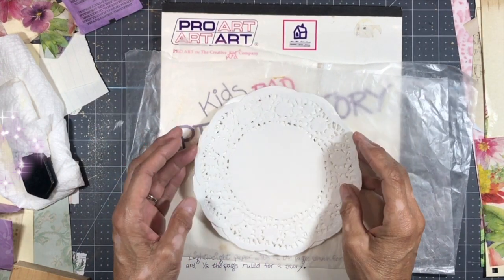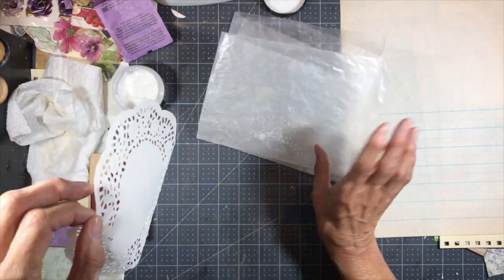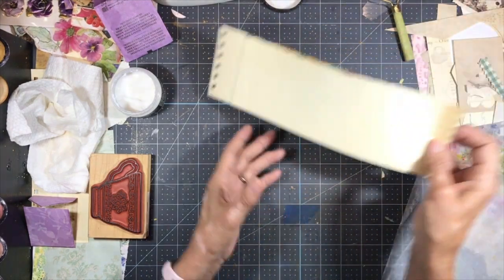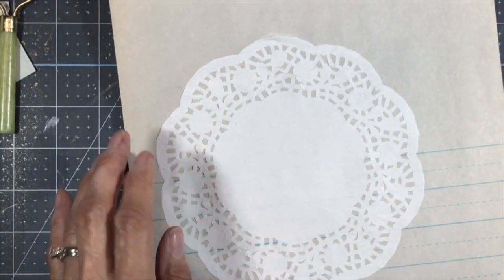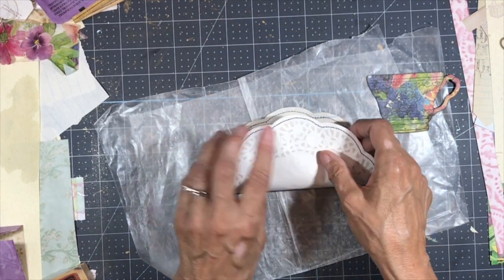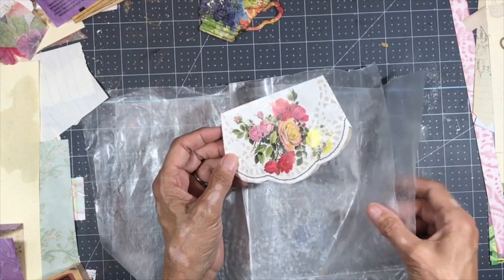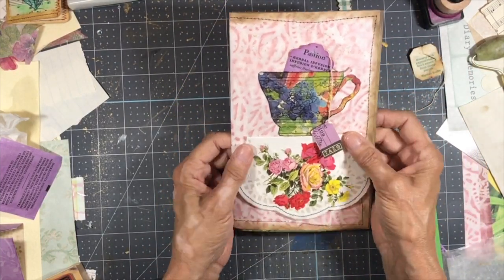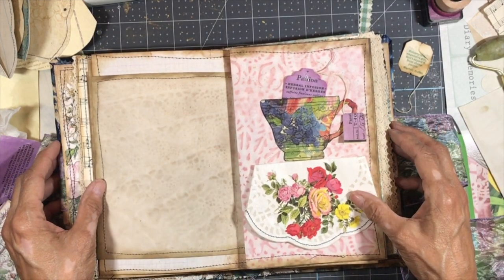Tips for Using Large Stamps in Your Junk Journals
Do you have large stamps that you don't quite know how to incorporate into your junk journals? Me too! Join me for a "spot of tea" as I create cute ephemera for my Memories of the Meadow junk journal. ~Kathy xo

Find the products I used in this video here:

Distress Collage Brush
Scotch Create Glue Stick Pack of 4
Art Glitter Glue
Distress Ink, Seedless Preserves